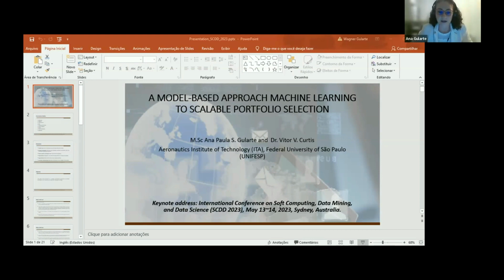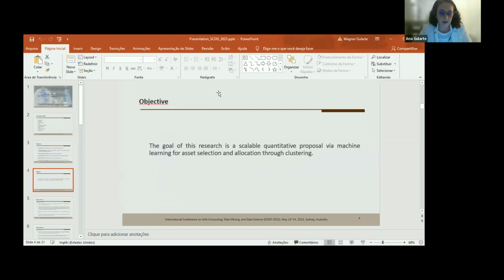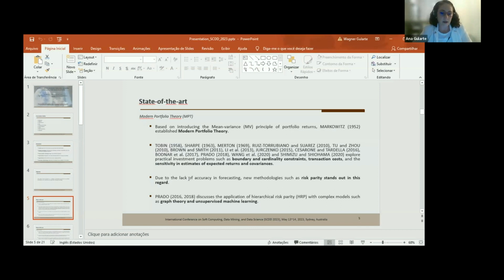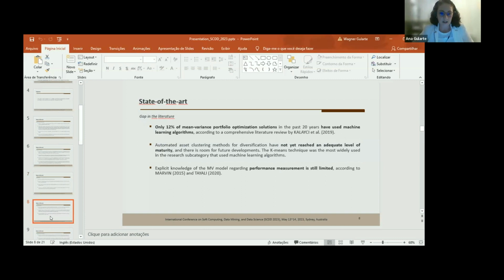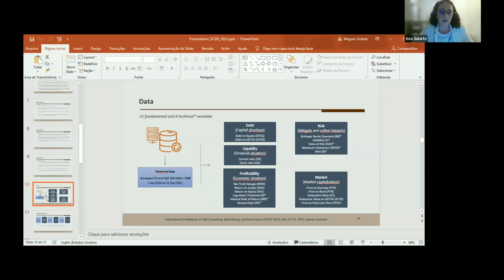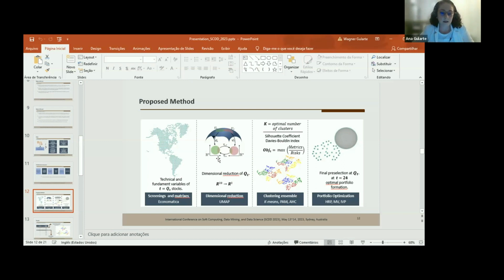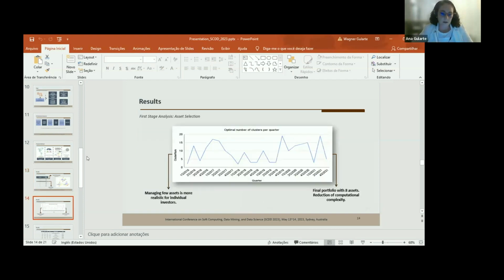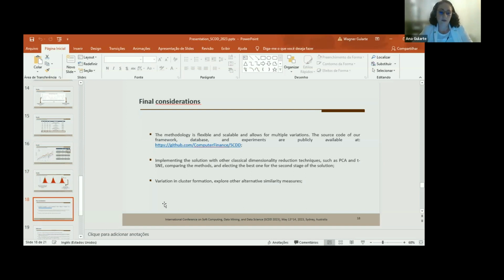A Model Based Approach Machine Learning to scalable Portfolio Selection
Authors

Ana Paula S. Gularte 1,2 and Vitor V. Curtis 1, 2, 1 Aeronautics Institute of Technology (ITA), Brazil, 2 Federal University of São Paulo (UNIFESP), Brazil

Abstract

This study proposes a scalable asset selection and allocation approach using machine learning that integrates clustering methods into portfolio optimization models. The methodology applies the Uniform Manifold Approximation and Projection method and ensemble clustering techniques to preselect assets from the Ibovespa and S&P 500 indices. The research compares three allocation models and finds that the Hierarchical Risk Parity model outperformed the others, with a Sharpe ratio of 1.11. Despite the pandemic's impact on the portfolios, with drawdowns close to 30%, they recovered in 111 to 149 trading days. The portfolios outperformed the indices in cumulative returns, with similar annual volatilities of 20%. Preprocessing with UMAP allowed for finding clusters with higher discriminatory power, evaluated through internal cluster validation metrics, helping to reduce the problem's size during optimal portfolio allocation. Overall, this study highlights the potential of machine learning in portfolio optimization, providing a useful framework for investment practitioners.

Portfolio Selection, Cluster Analysis, Hierarchical Risk Parity, Invers -Variance Portfolio, Mean-Variance.